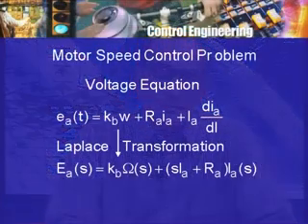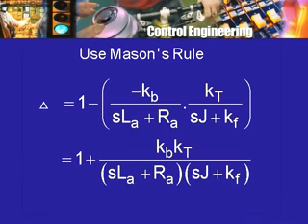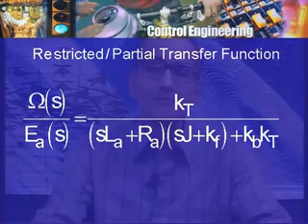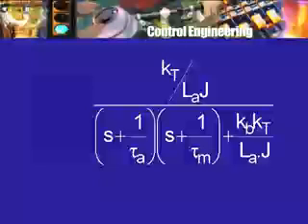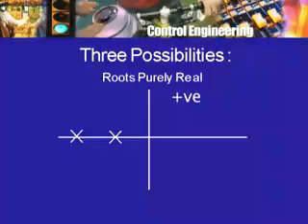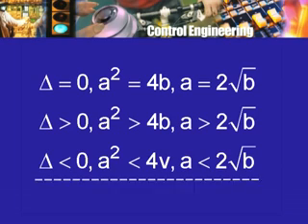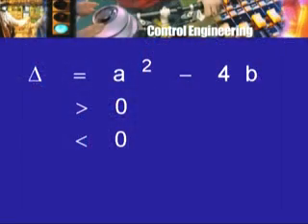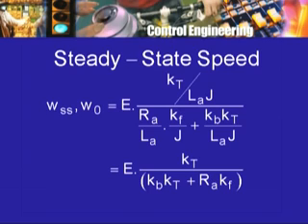Lec-26 Signal-Flow Graph with Transfer Functions